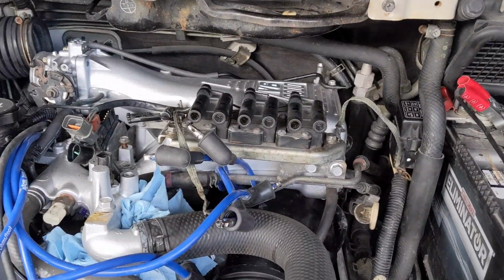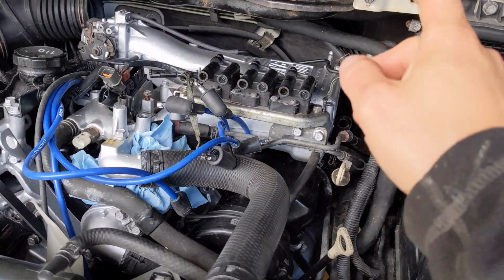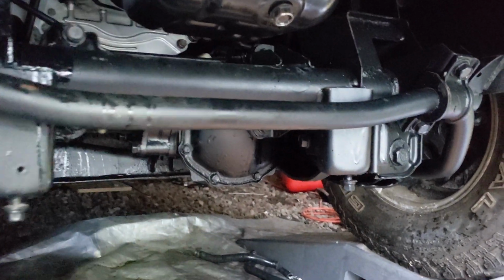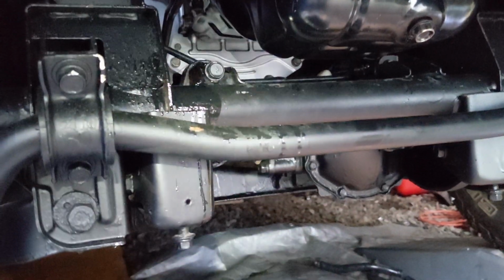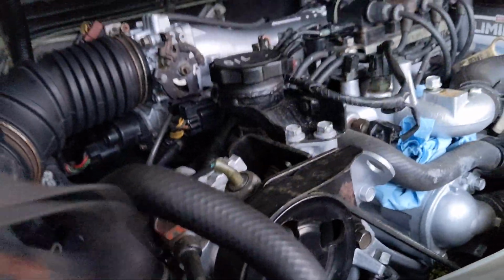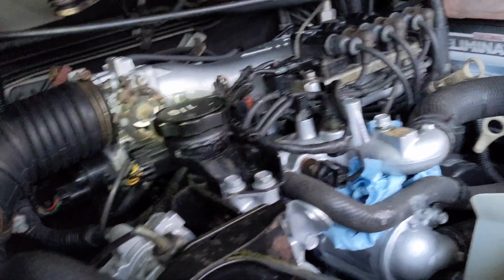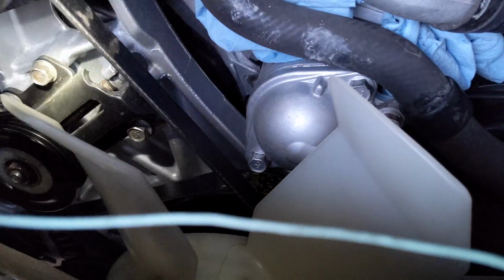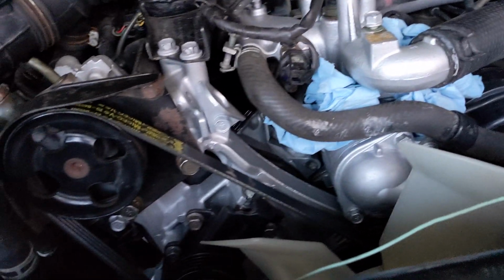Mitsubishi Delica v6 first start after rebuild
In today's episode:

Removing intake to replace cables
Huge oil leak?
Camshaft Seals?